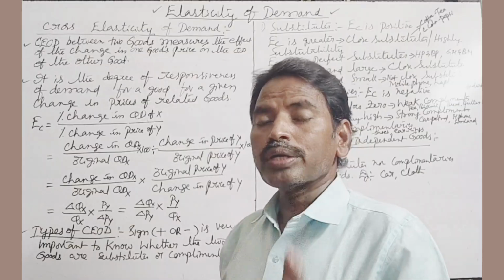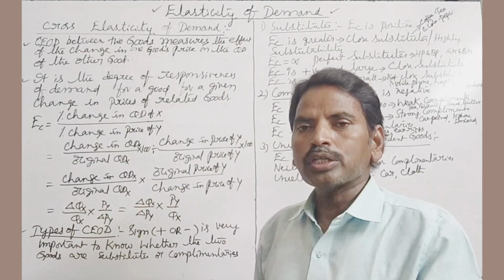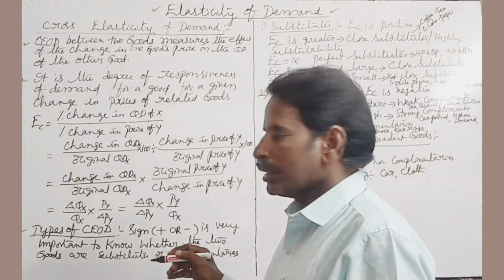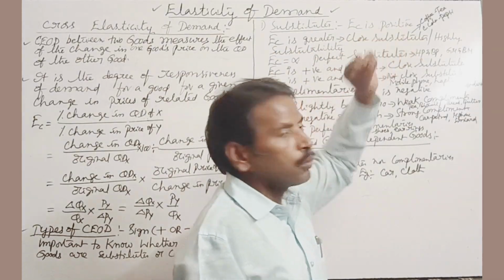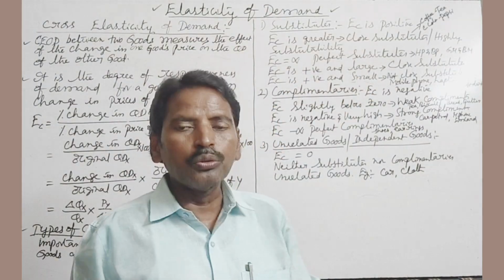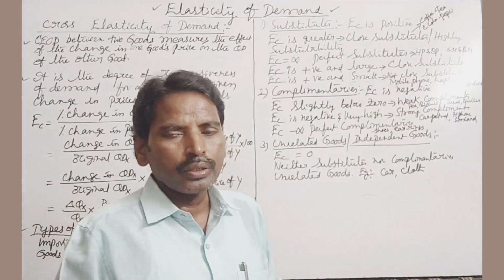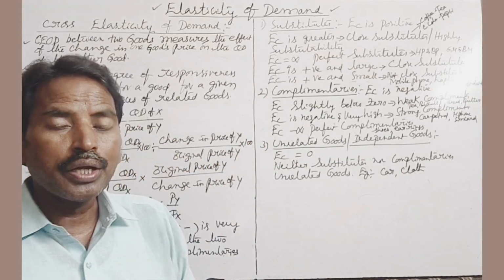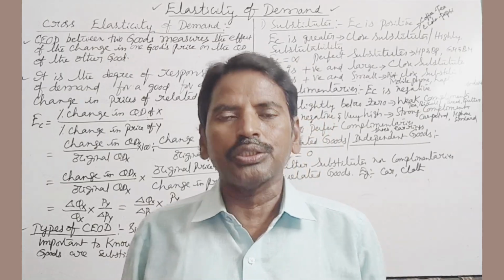Business Economics - Elasticity of demand - Cross Elasticity of demand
Business Economics